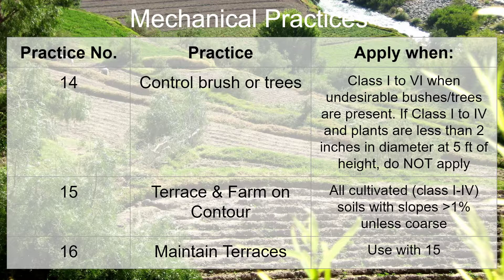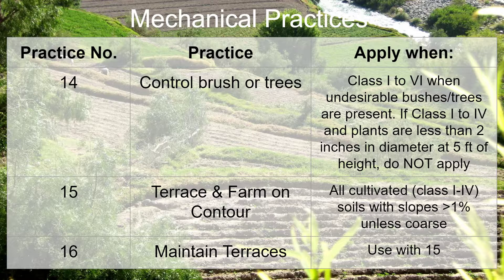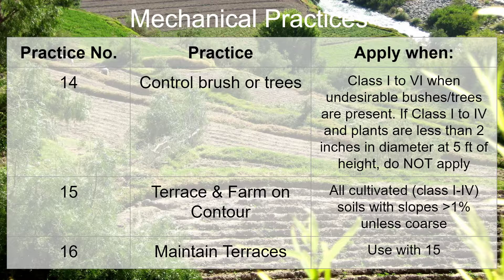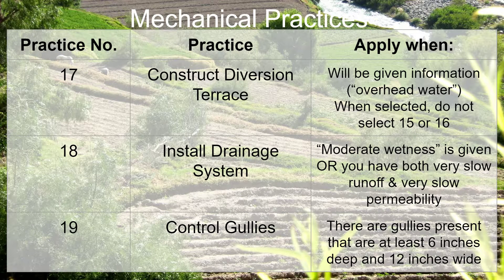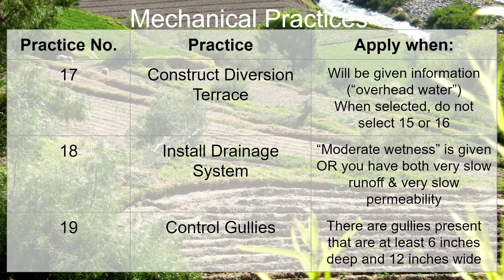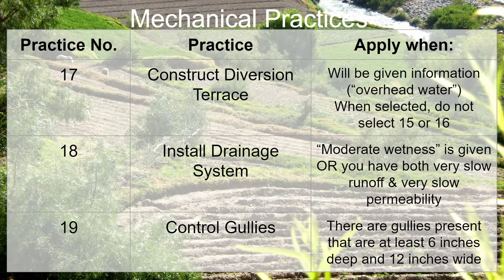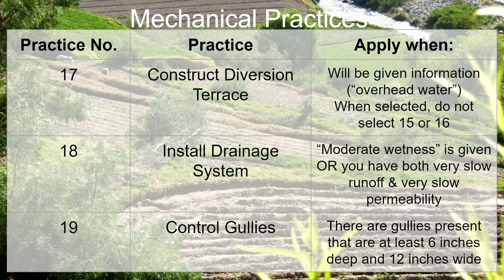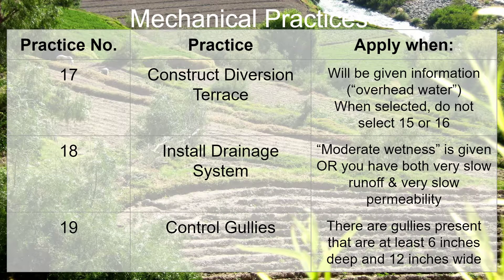Mechanical Practices - Oklahoma Soil Judging (AG)